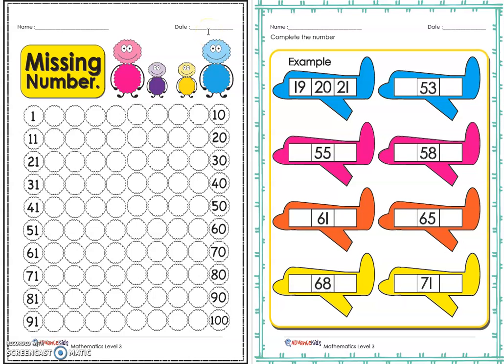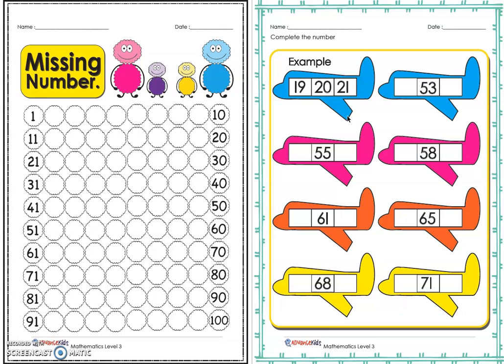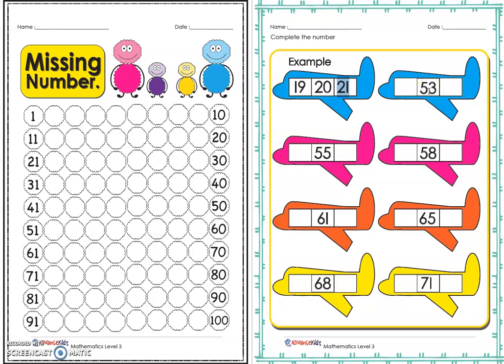MATHEMATICS LEVEL 3(PART2)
TUTORIAL MATHEMATICS FOR KINDERGARTEN(ADVANCEKIDS)